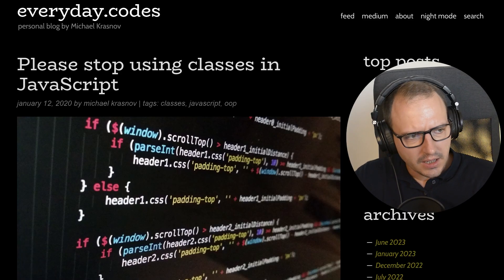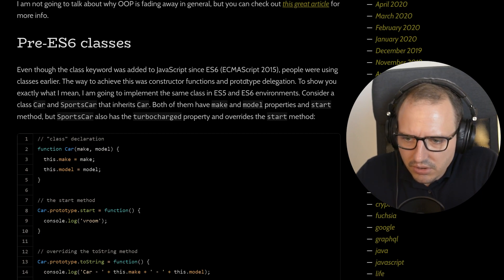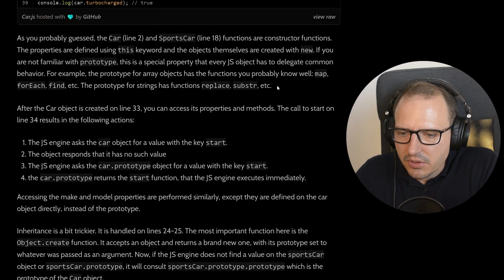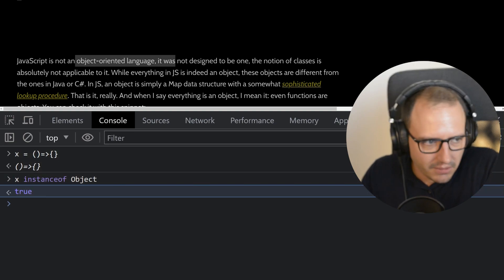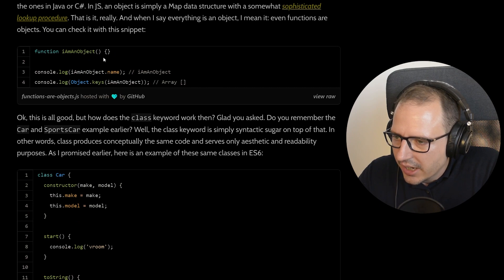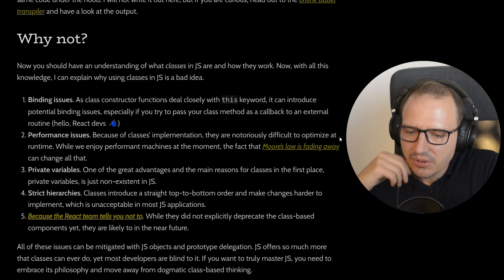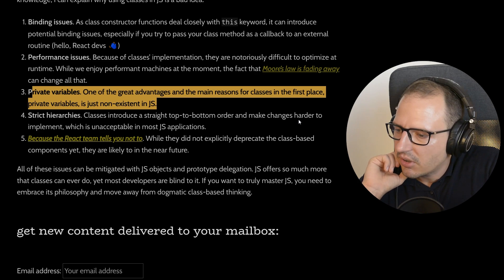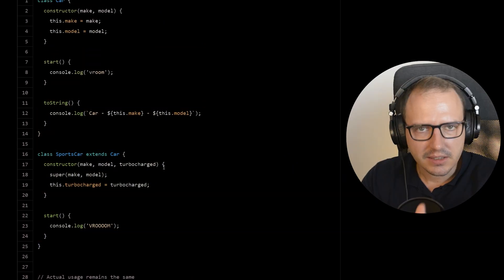STOP using Classes in Javascript (or should you?)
Should you indeed stop using the class keyword in JavaScript? Classes are the fundamental building blocks of object oriented approach. In this video we take a look at an article, which suggests not using classes.